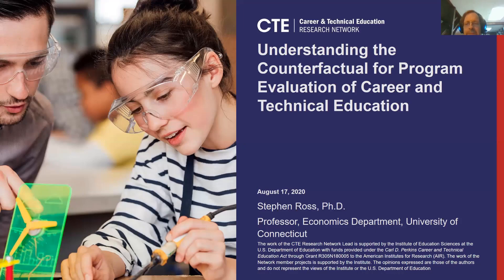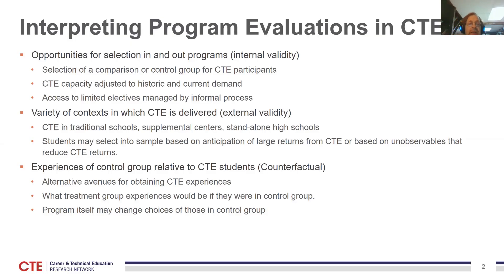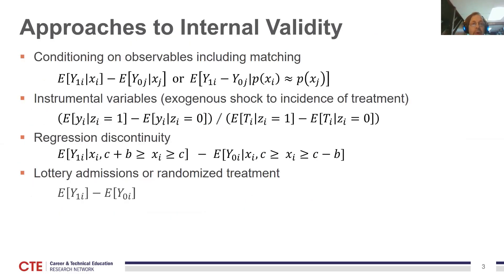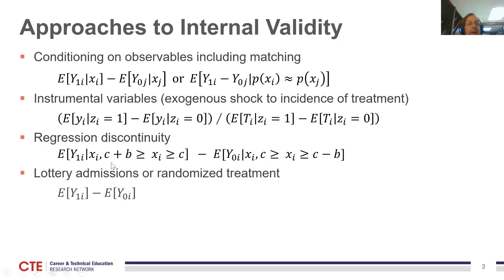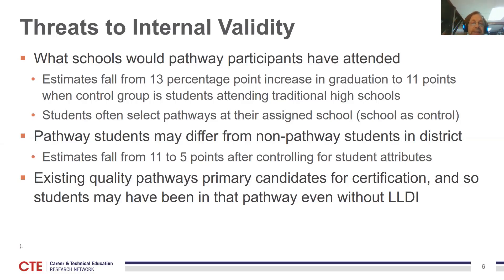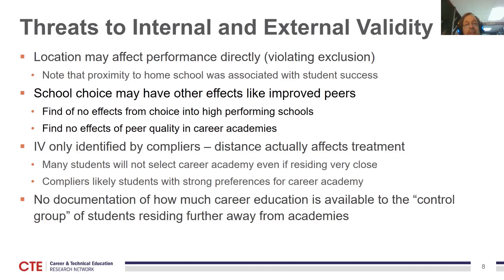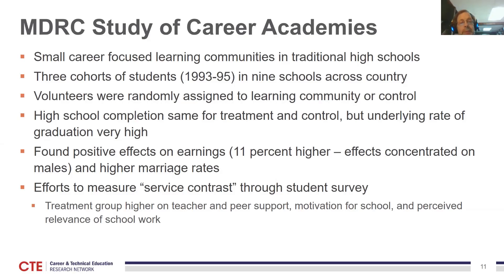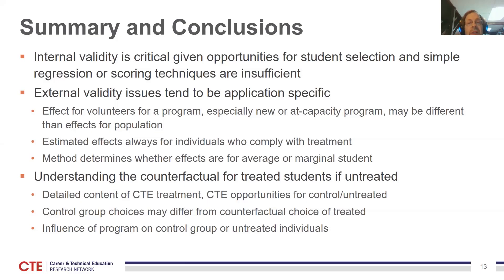Understanding the Counterfactuals for Program Evaluation | 2020 CTE Summer Training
Presenter: Stephen Ross

The work of the CTE Research Network Lead is supported by the Institute of Education Sciences at the U.S. Department of Education with funds provided under the Carl D. Perkins Career and Technical Education Act through Grant R305N180005 to the American Institutes for Research (AIR). The work of the Network member projects is supported by the Institute. The opinions expressed are those of the authors and do not represent the views of the Institute or the U.S. Department of Education.